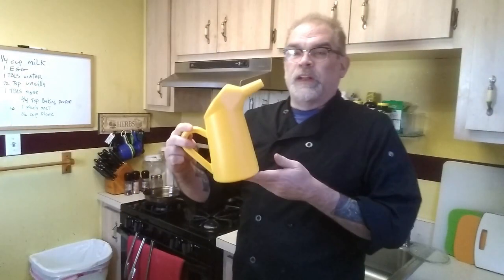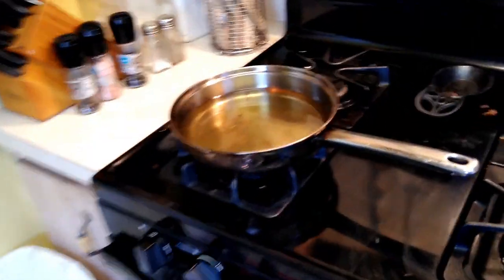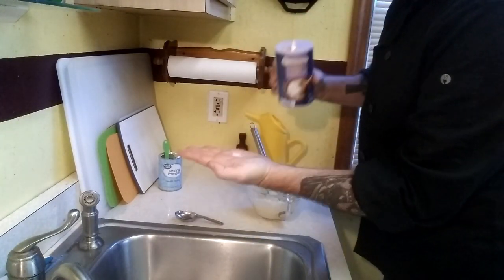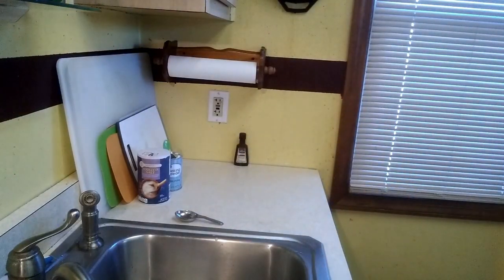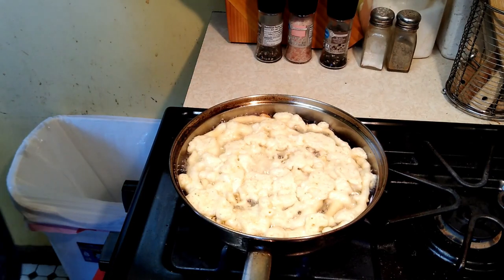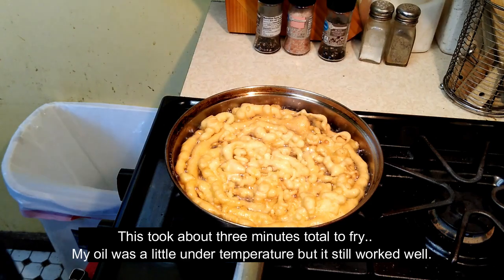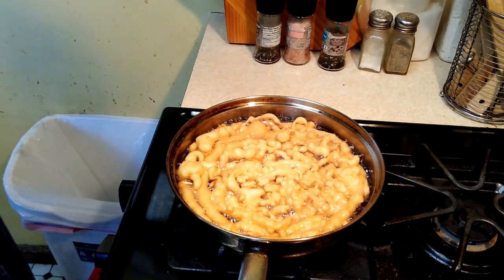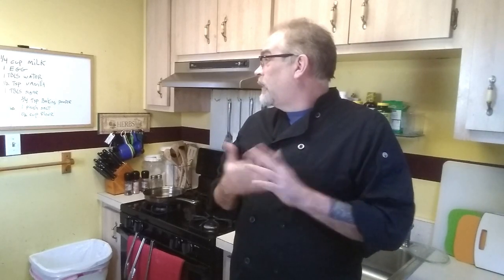Easy Funnel Cakes you can make at home!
Here's an easy way you can enjoy Funnel Cakes at home.  Ingredients are posted below...

1/4 cup Milk
1 egg
1 Tblsp water
1/2 tsp vanilla
1 Tblsp sugar
1 tsp baking powder
1/8 tsp salt
1/2 cup all purpose flour

Something to top it with like powdered sugar, cinnamon sugar, or any other topping you can think of.

This is enough for one funnel cake like in my video.  You can double it for more.

I hope you enjoy this as much as I did.

Bruce.